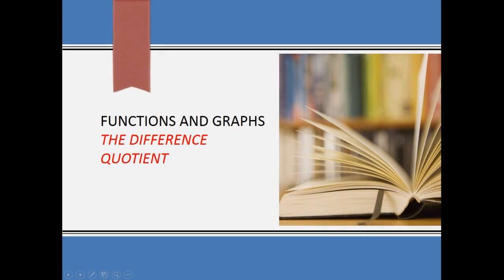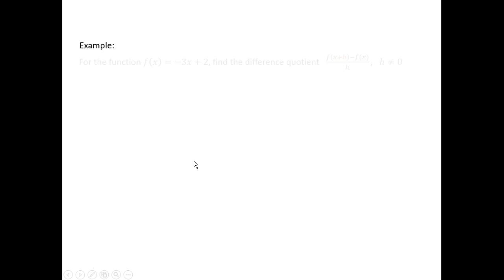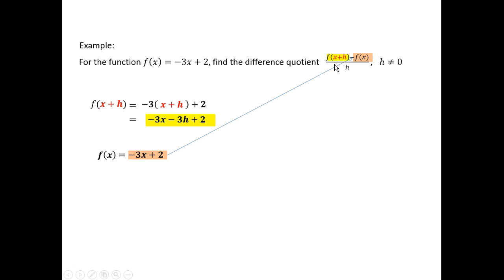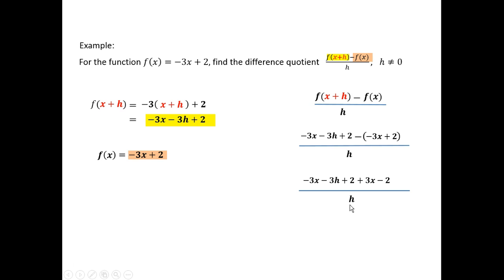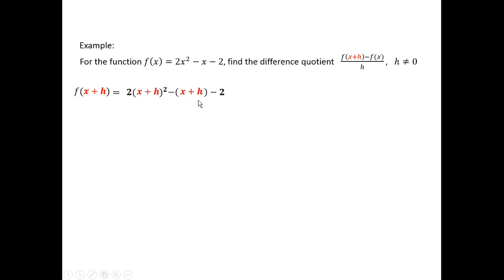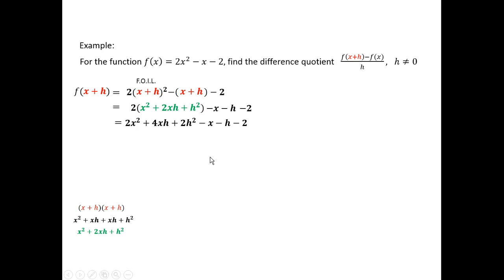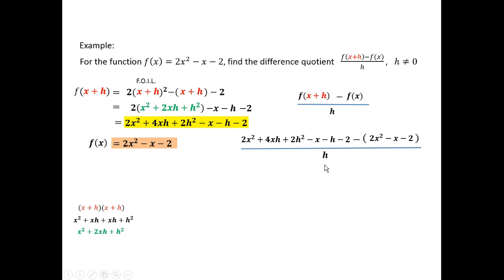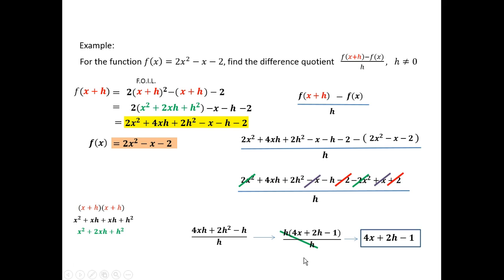Functions and Graphs: The Difference Quotient